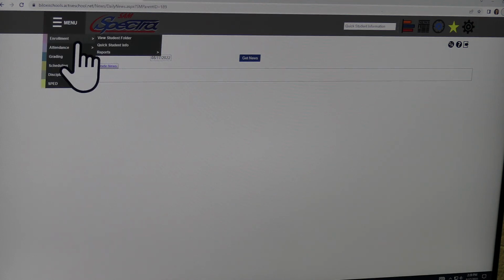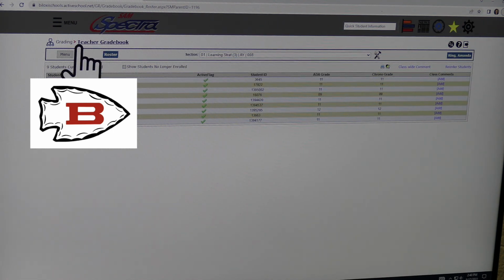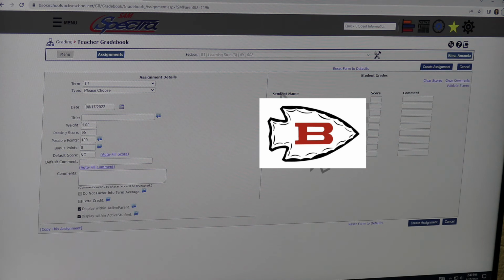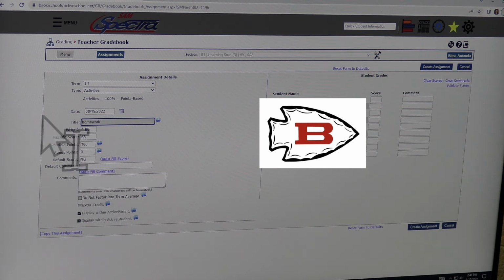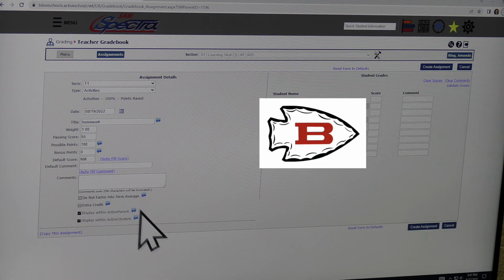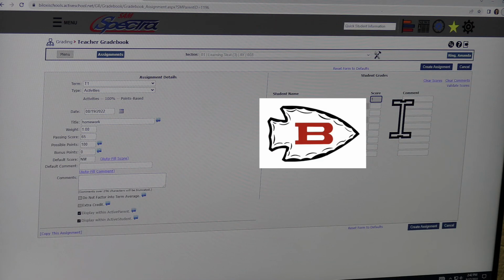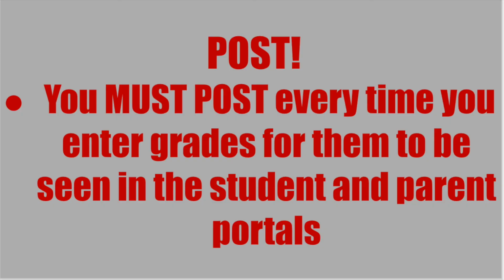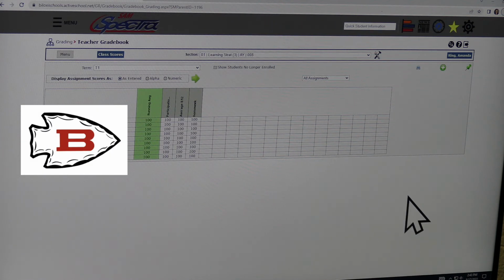Sam Spectra Grade Book Training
Use this quick tutorial to help guide you through entering and posting grades in your teacher gradebook.